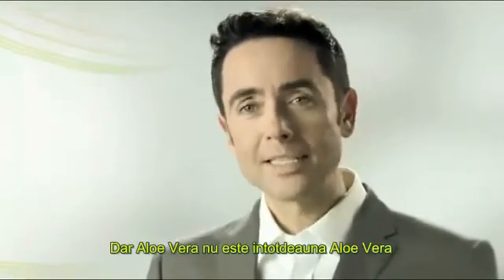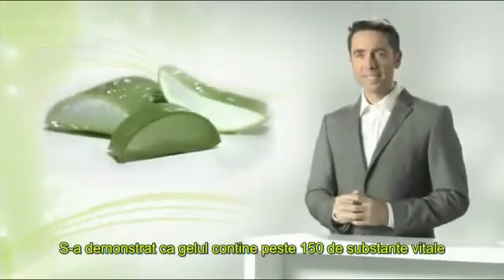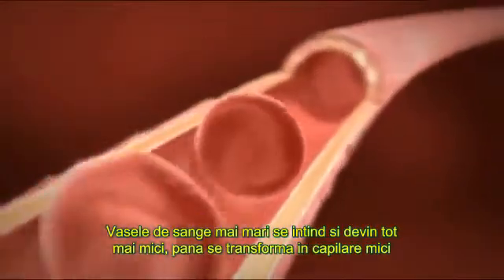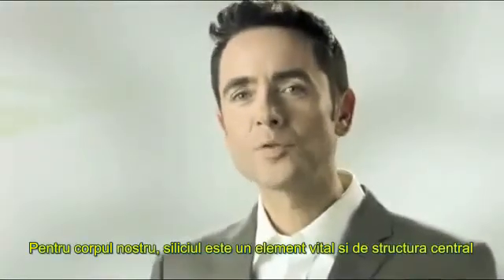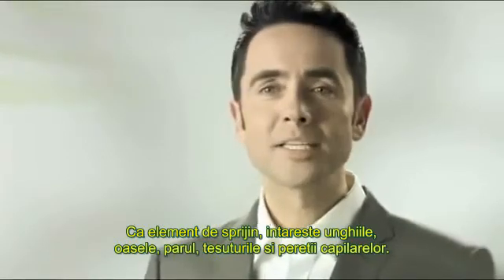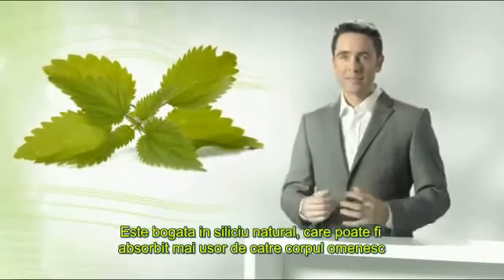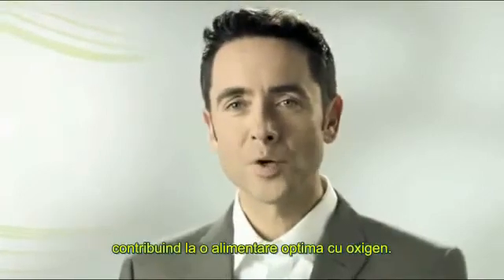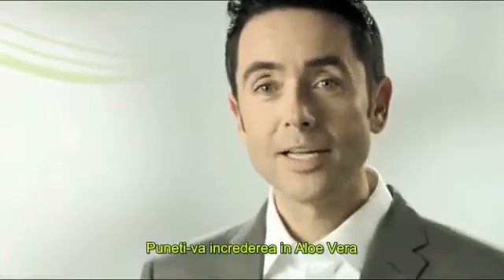organizmul uman si sanatatea cu Aloe Barbadensis Miller de la LR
Aloe Vera accelereaza si normalizeaza metabolismul, regenereaza vilozitatile intestinale si detoxifica organismul. In plus, planta are efect antiseptic, dezinfectant, antiinflamator si poate chiar stimula regenerarea celulara. Prin efectele benefice, ea asigura combaterea numeroaselor probleme de sanatate si este capabila sa vindece si sa amelioreze multe boli si anomalii. Aloe Vera hraneste, detoxifica, normalizeaza tractul digestiv si favorizeaza absorbtia alimentelor. Traversand organismul, echilibreaza starea generala.